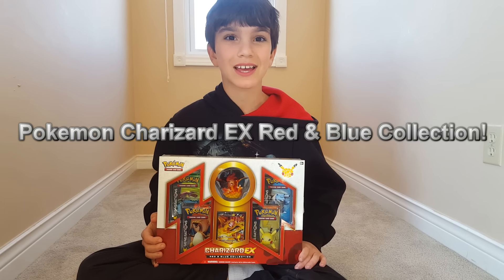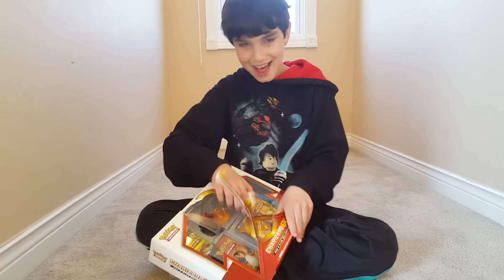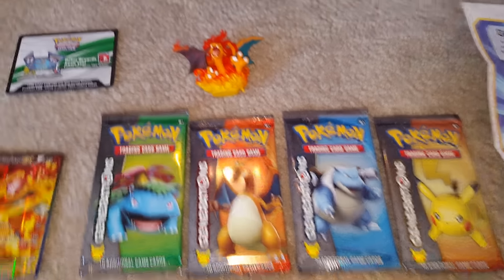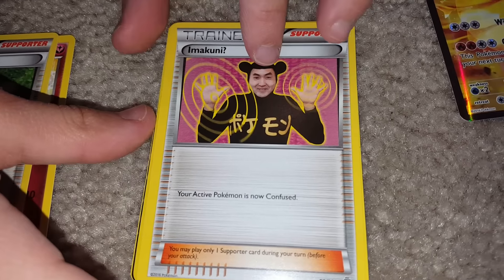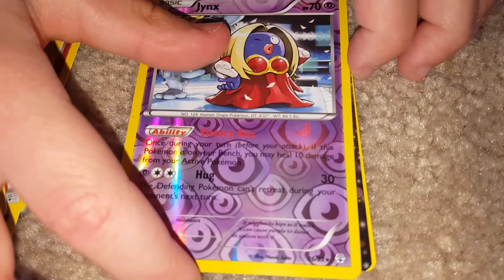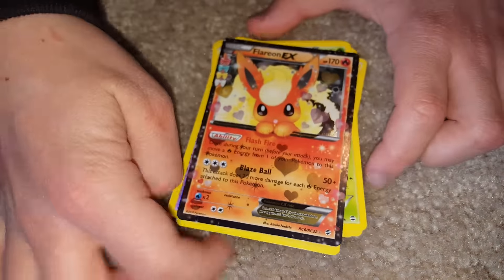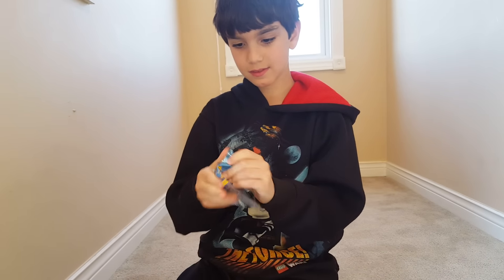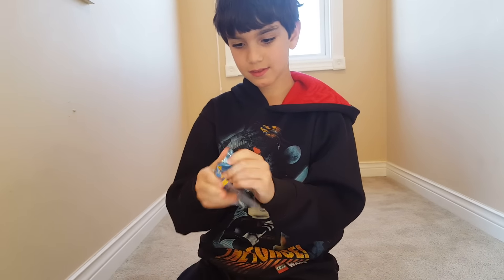Pokemon Charizard EX Red & Blue Collection Box Opening! Generations - Jenna Em Channel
My 10 yr old son opens a Pokemon Charizard EX Red & Blue Collection Box & gets AWESOME pulls! If you find a "secret", put it in the comments.